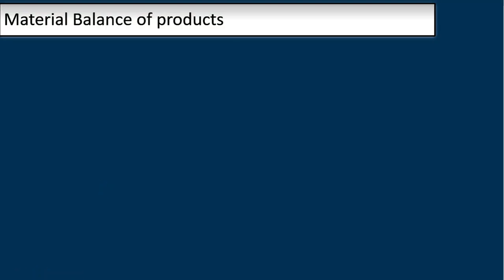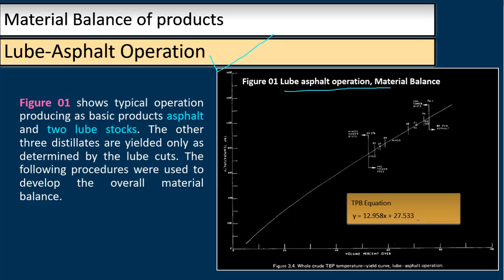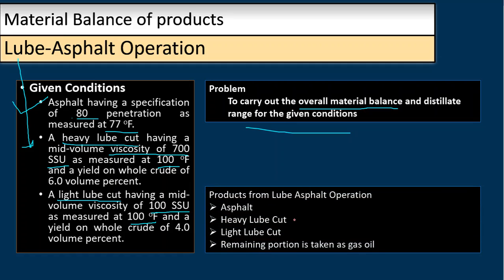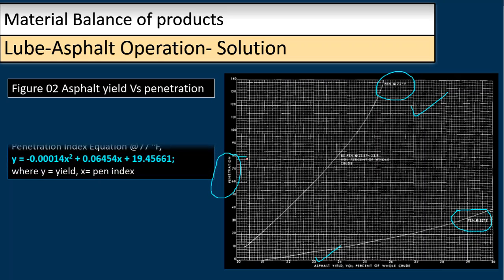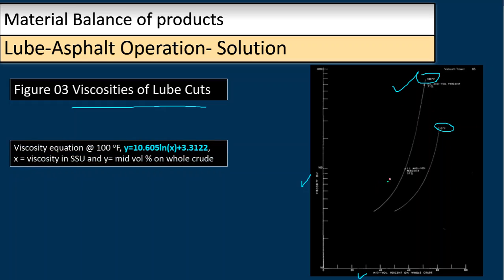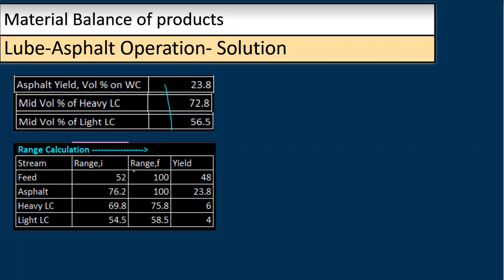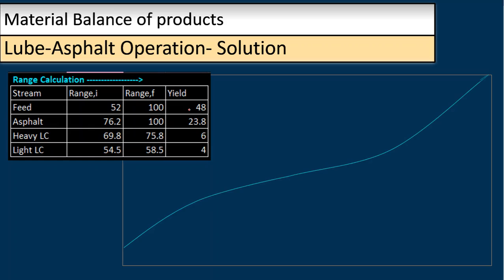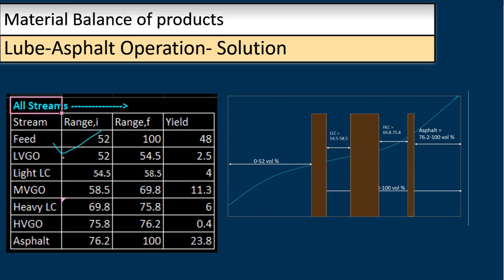RECU3 T3.08 Lube Asphalt Material balance